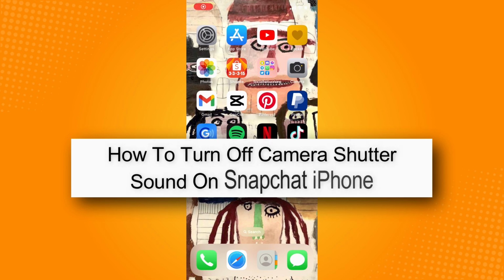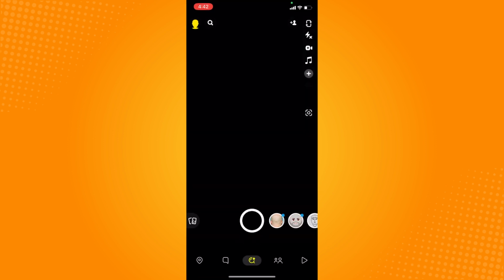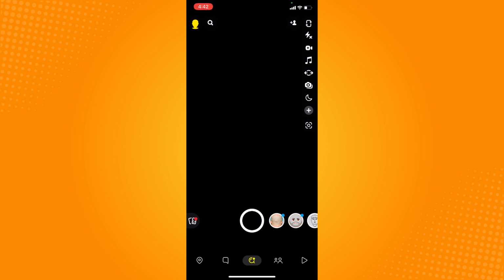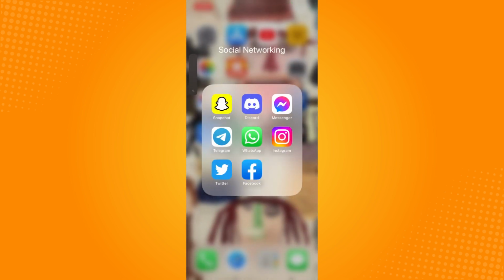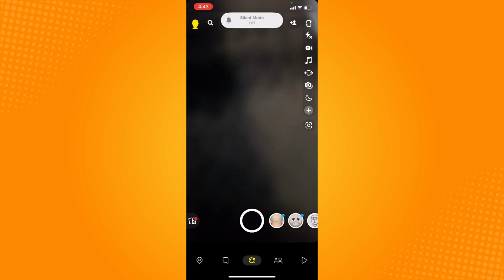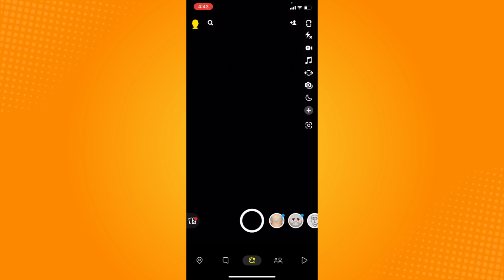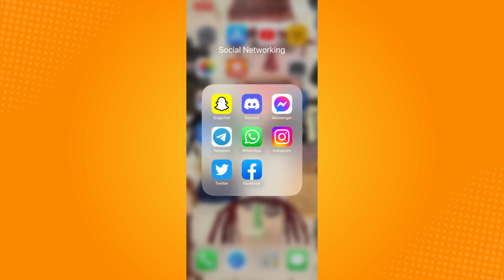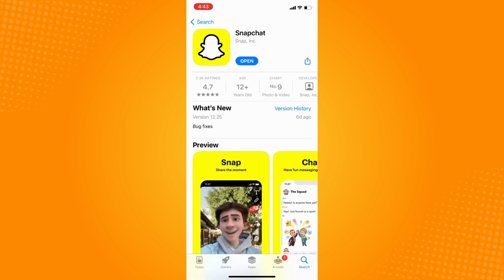How To Turn Off Camera Shutter Sound On Snapchat (2023)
Learn‎‎‏‏‎ ‎How To Turn Off Camera Shutter Sound On Snapchat

In this video I will show you‏‏‎ ‎how to turn off camera shutter sound on snapchat